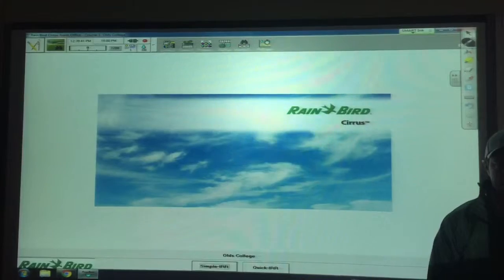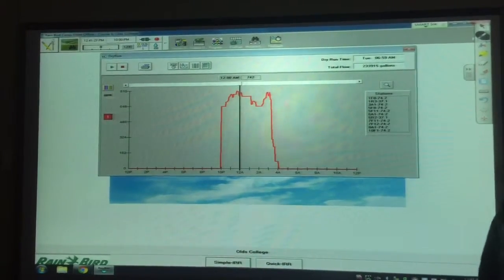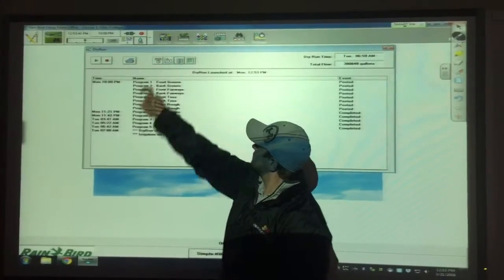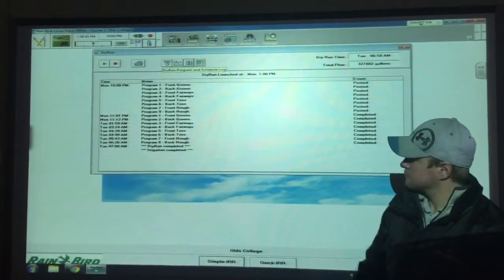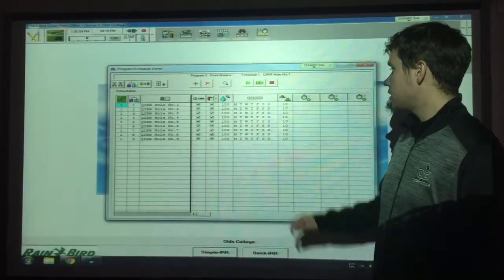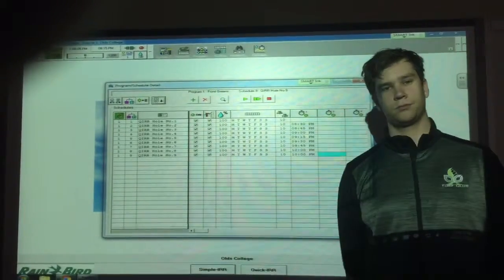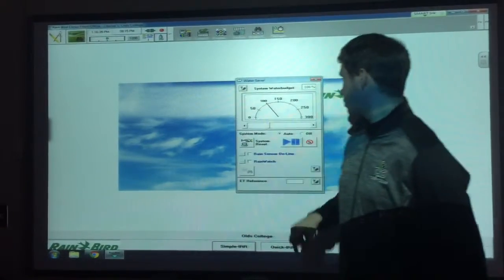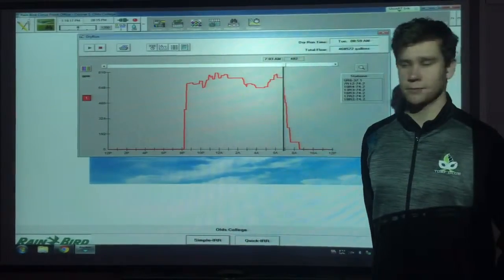Case Study Assignment 2